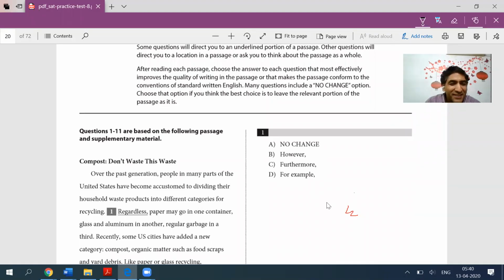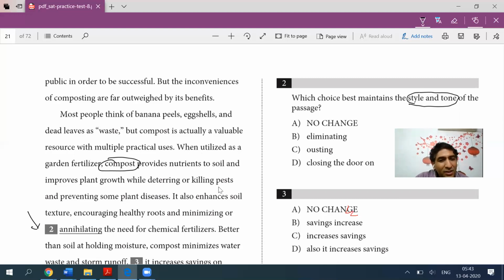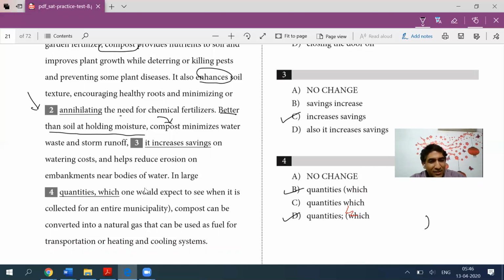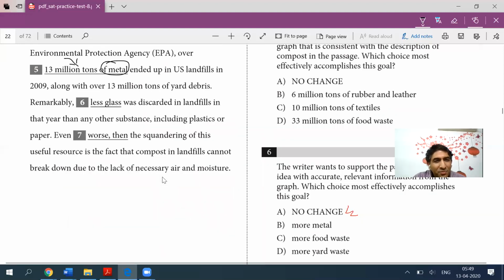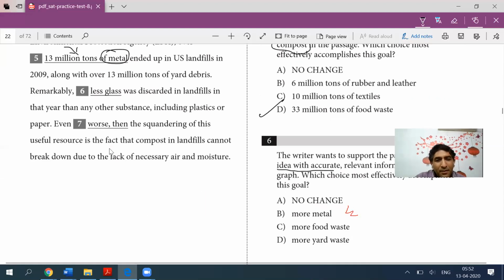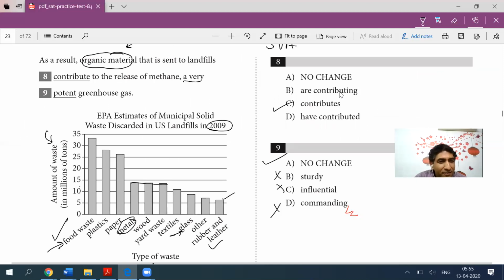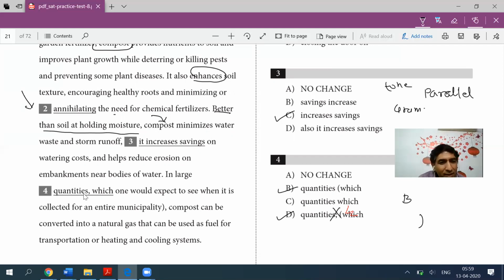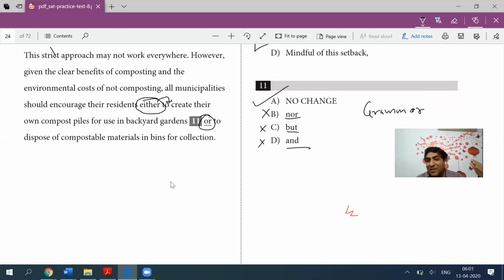SAT Writing Types oF Questions Test 8 Episode 1